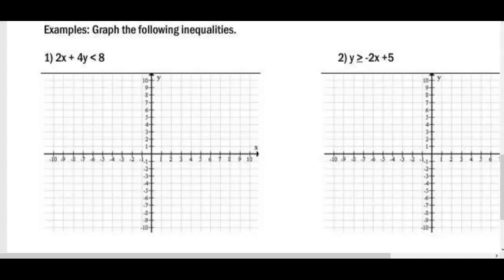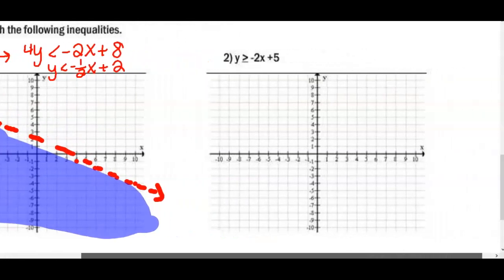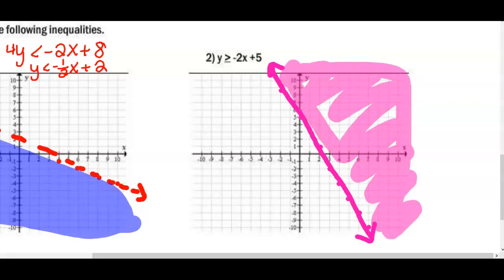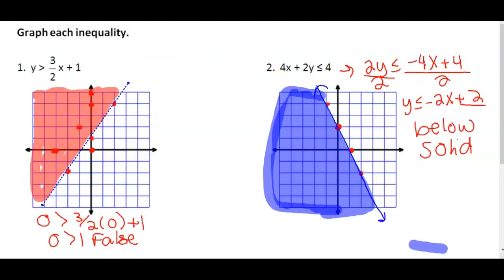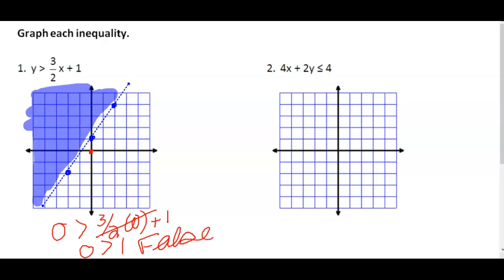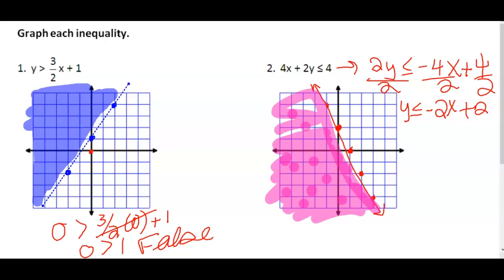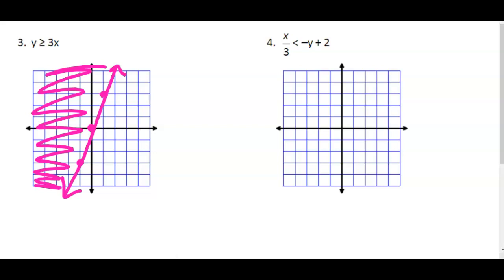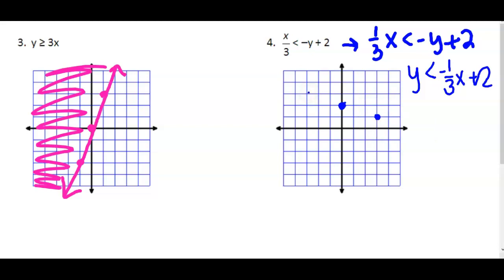2-8 Graphing Linear Inequalities Day 2 (A2)